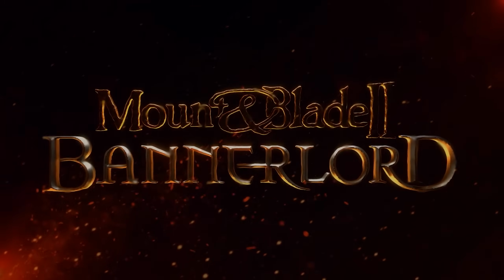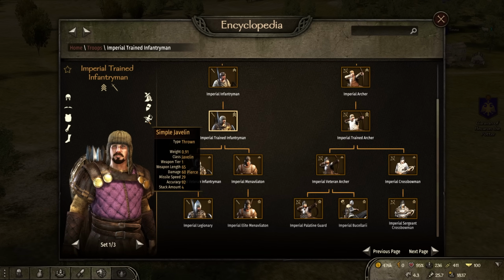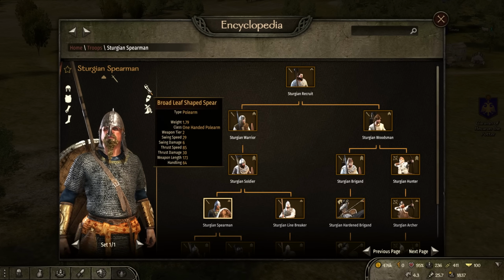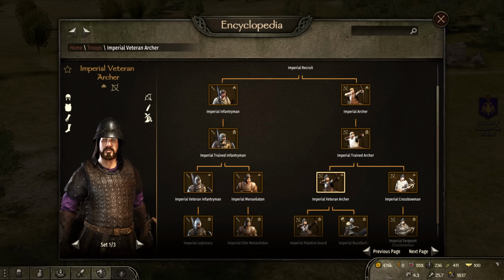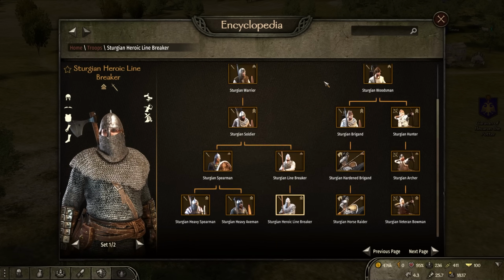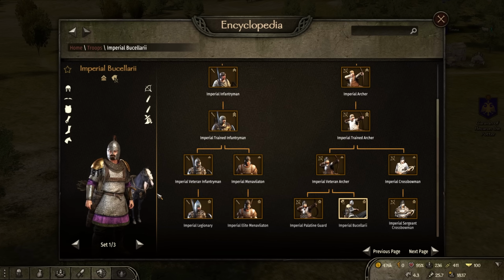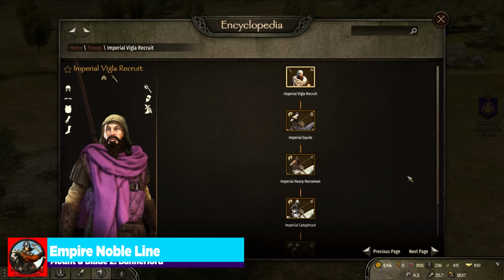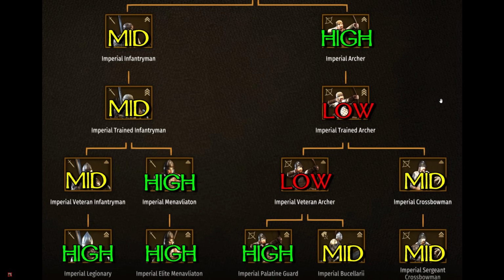v1.0 Empire Unit Guide: Troops Ranked Worst to Best (UPDATED)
Rebooting my old series on the Bannerlord Unit Guides, we touch on the Empire Unit Guide today, discussing the troops throughout the entire kingdom and ranking them from "Worst to Best" using High, Low, and Mid rankings. This will help you decide which units are the best in Mount & Blade 2: Bannerlord with a full Empire Army Review!

0:00 Intro & Summary
1:18 Empire Tier 2 Units
3:34 Empire Tier 3 Units
7:23 Empire Tier 4 Units
13:30 Empire Tier 5 Units
22:46 Empire Noble Line
26:22 Empire Army Review

System Specs:
Motherboard: MSI MPG z690
Processor: Intel i9-12900FK
Graphics Card: EVGA GeForce RTX 3080 8GB FTW Gaming ACX
Memory: Corsair Dominator LED 32GB DDR4-3600 Memory